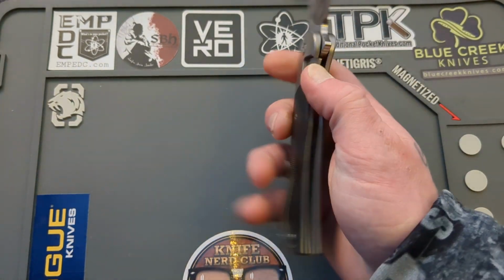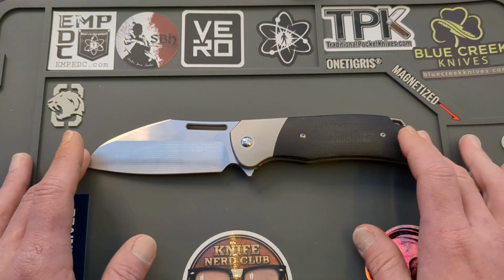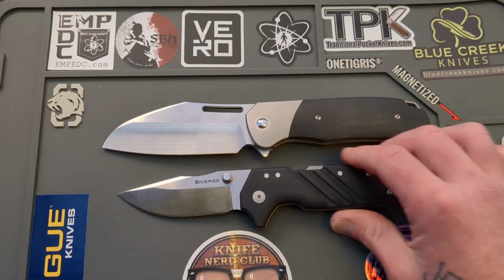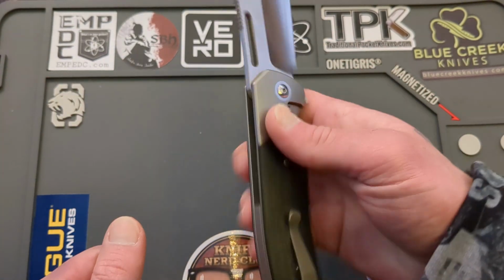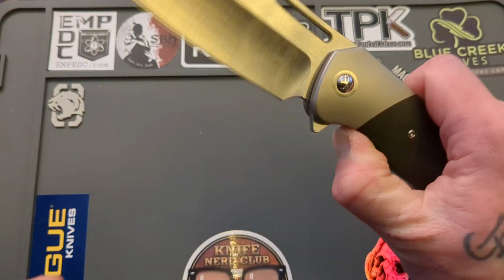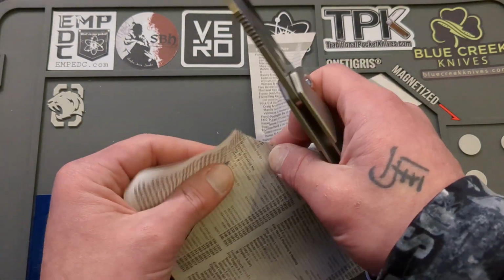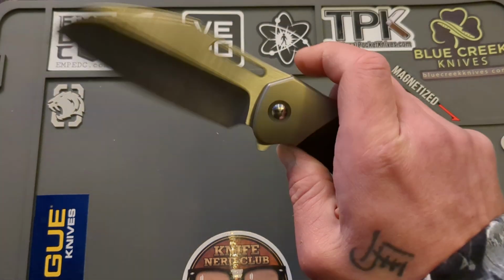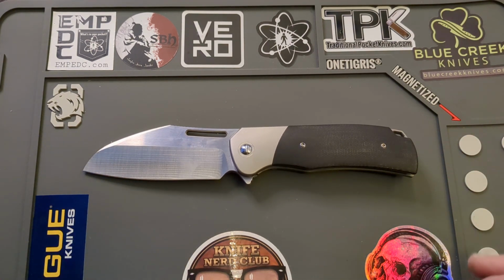This Is The Biggest Baddest Folder To Ever Hit The Market - Gungnir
This is all about the @renegadeprovisionsco Renegade Provisions Co. Gungnir! Designed by Chris Rossiter, OEMed by Reate. One of the biggest & most badass folders ever!

Whats up everyone?! Welcome, thank you for stopping in!

GO Follow My Brothers!